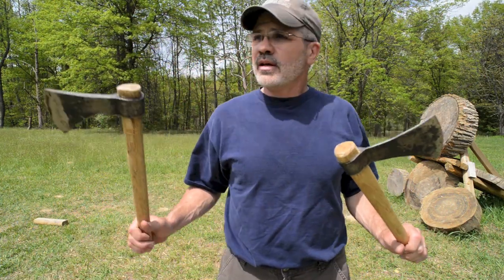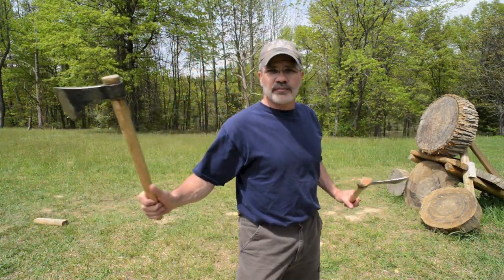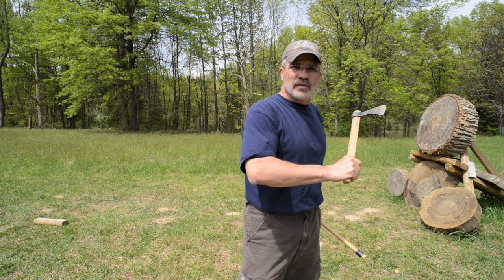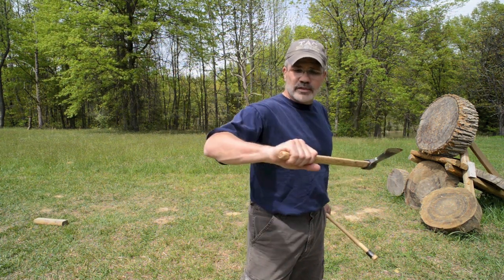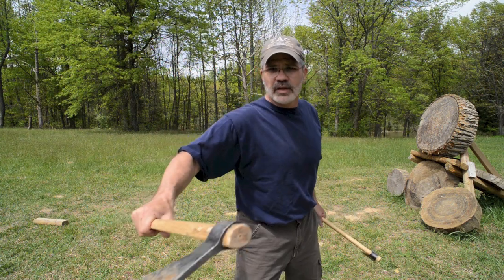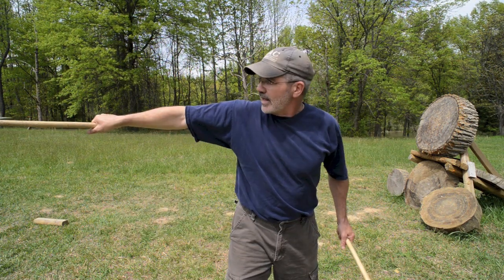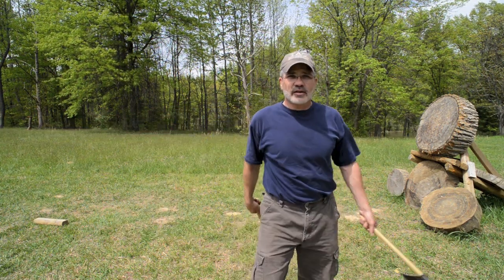TomahawkGuys Sidewinder Tomahawk Throw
This demonstrates the right and left handed sidewinder tomahawk throw from a one rotation distance. I have also done this throw from 2 rotations. When throwing the tomahawk like this it leaves your hand in a "natural" rotation like the standard over hand throw. That means it should stick just about every time as long as you are the correct distance away from the target. However, it is a lot harder to control or aim than the overhead throw meaning lots of throws off to the side! Now have fun!